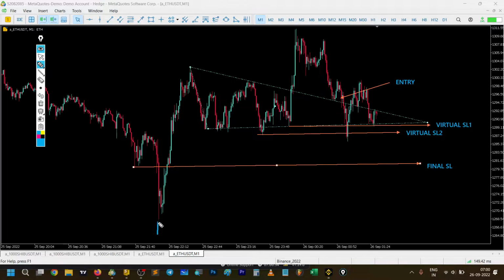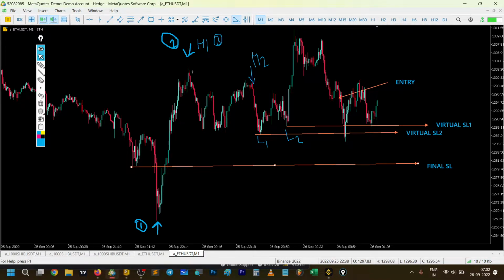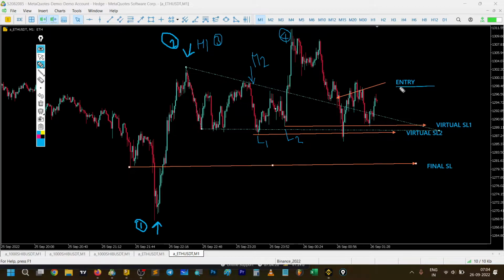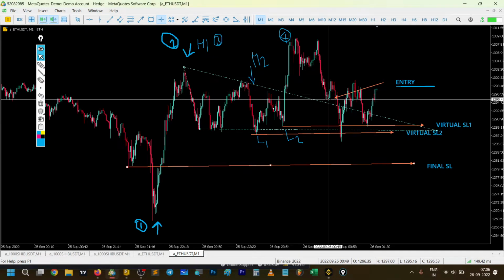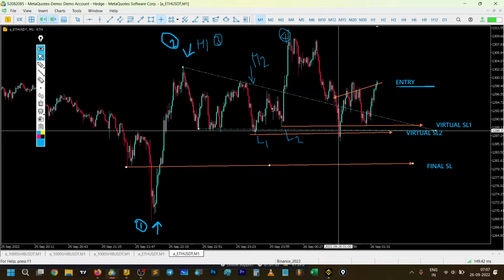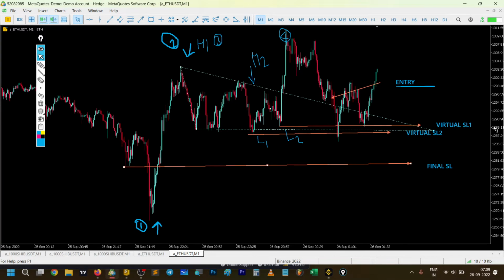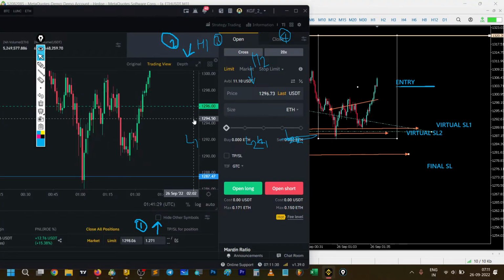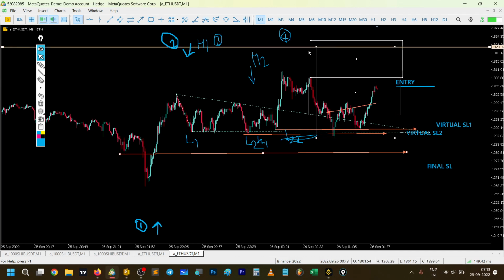Learn how to trade $ETH using Triangle pattern Live trading - Complete tutorial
$ETH Triangle pattern Live trading - Complete tutorial